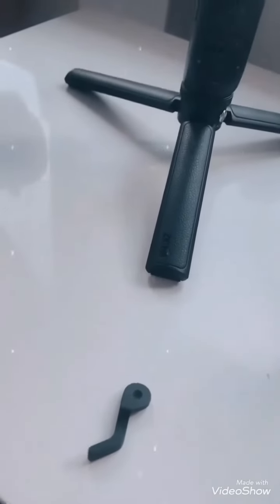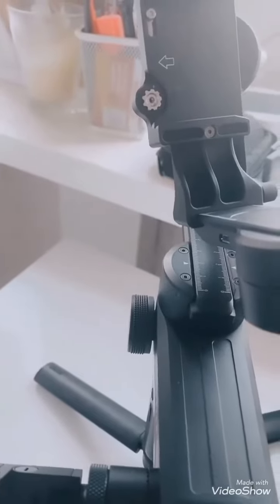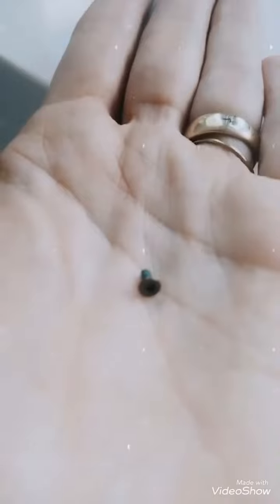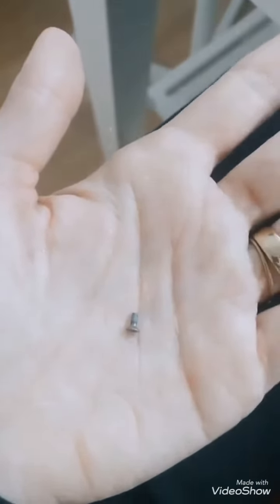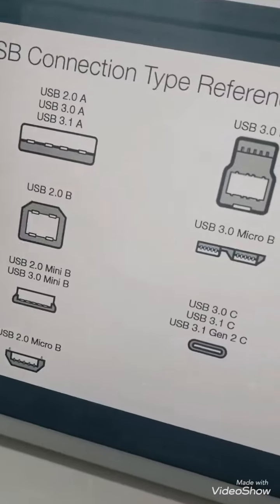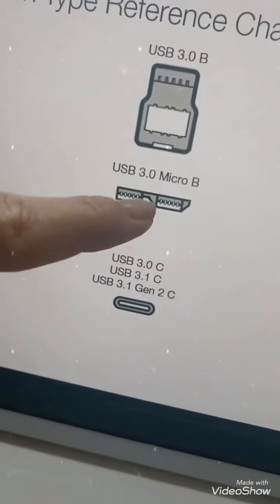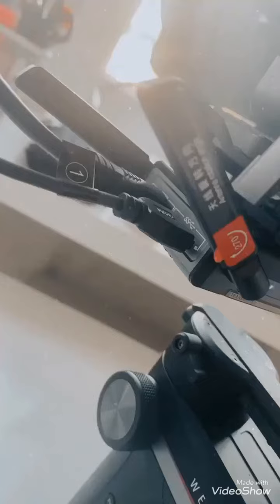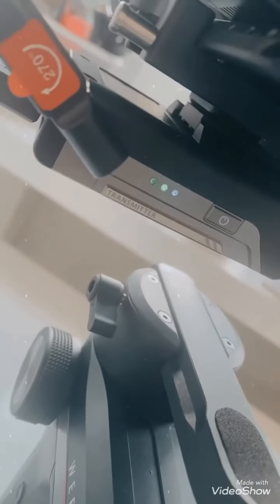Simone Simons 27/5/2020 instagram stories | simonesimons